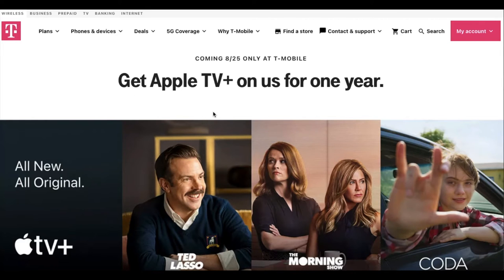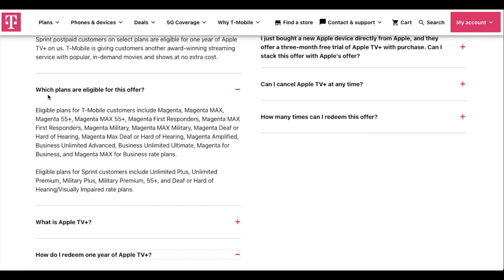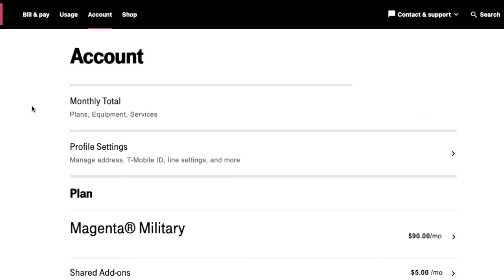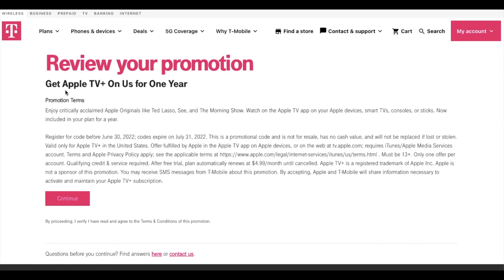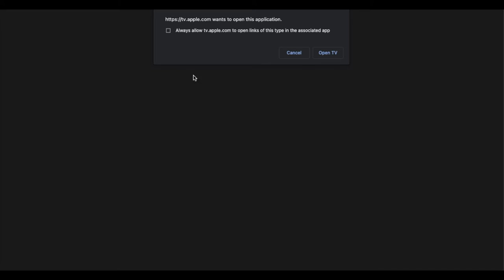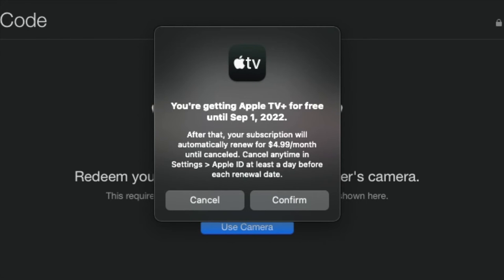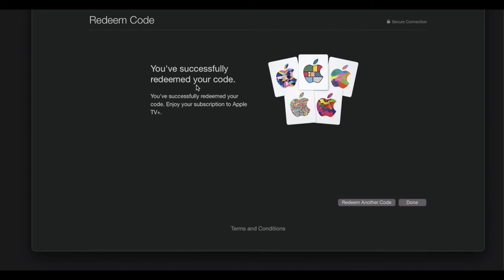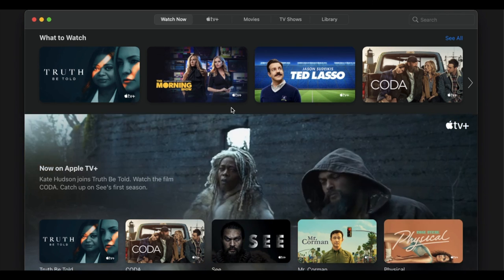How to Get Apple TV for Free with T-Mobile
Check out today's special tech deals:

Did you know that if you're a T-Mobile or a Sprint Customer you can get Apple TV+ Free for one year? We give you details on eligibility and show you how to redeem your free year of Apple TV +.